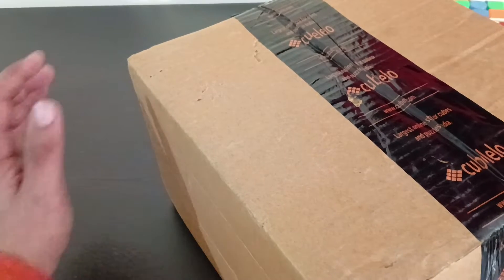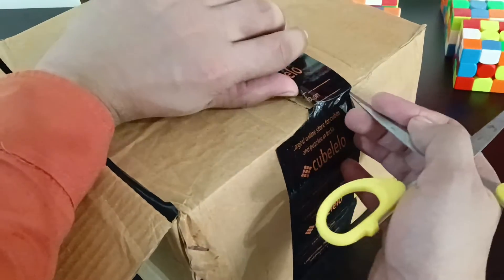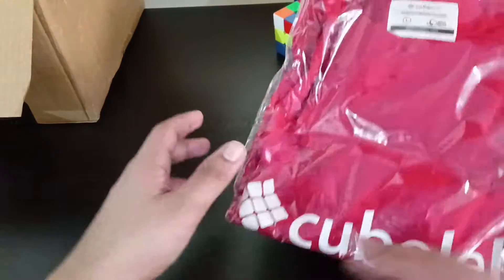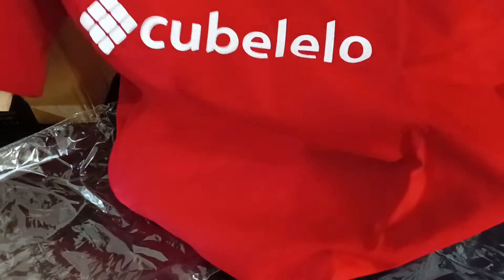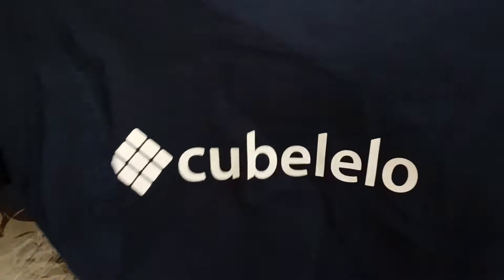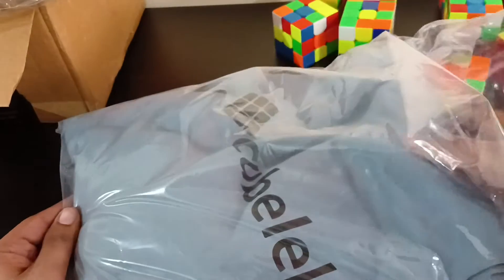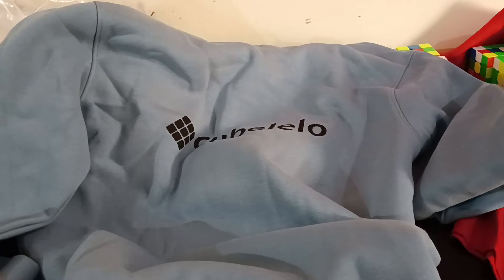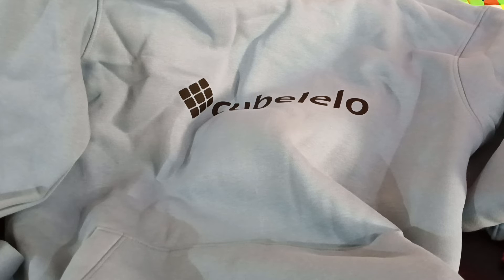Birthday Special Cubelelo Unboxing